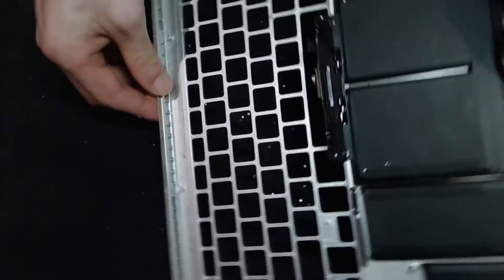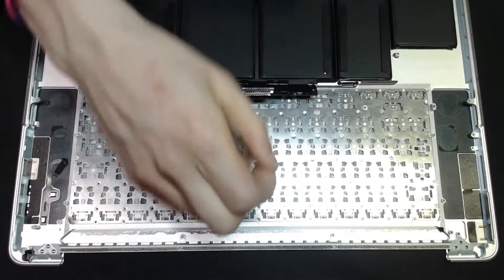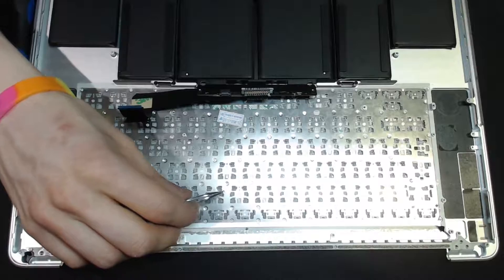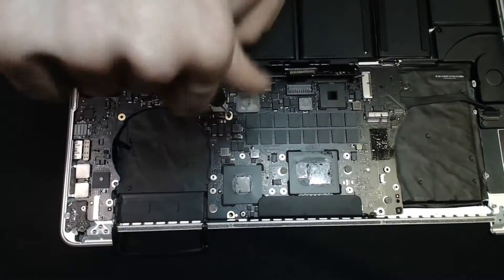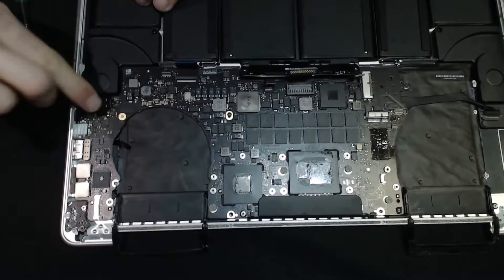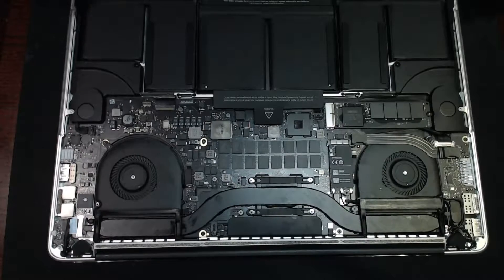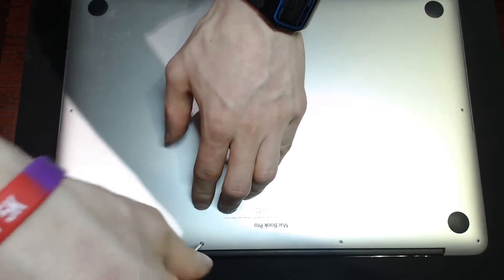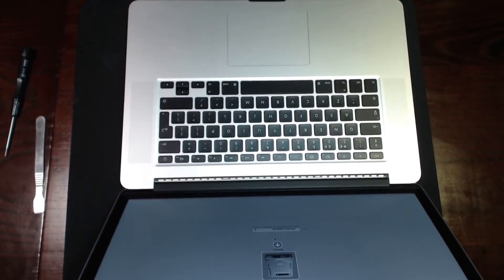LFC#77 - MacBook Pro Retina KB Swap - Part 2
Recorded at LAN Raiders J18 on a couple of bar tables pushed together, so sorry for the shaky cam!
Anyway, here's how you change the keyboard and display assembly on the MacBook Pro Retina. It's a horrid job. Do not attempt ;)